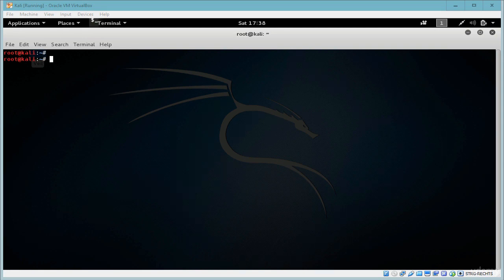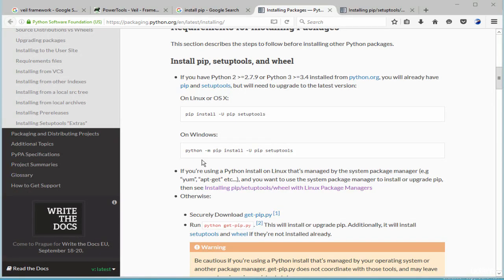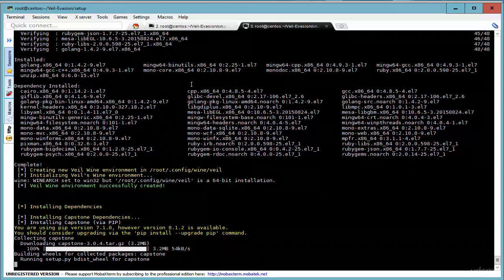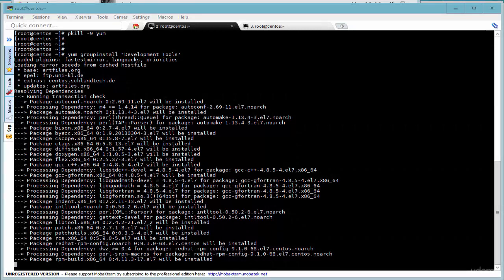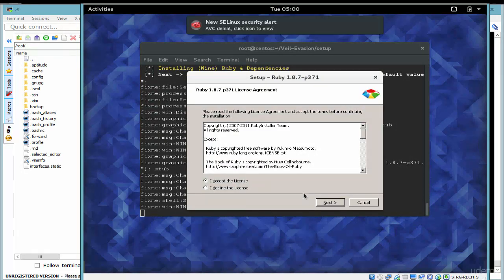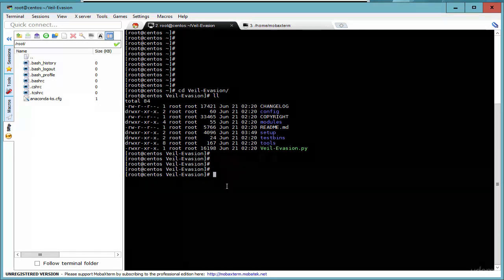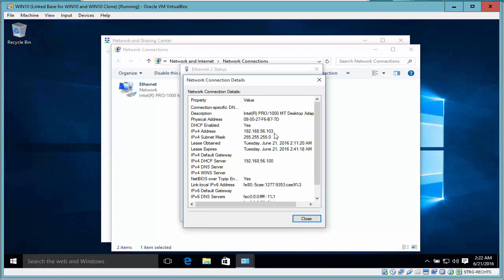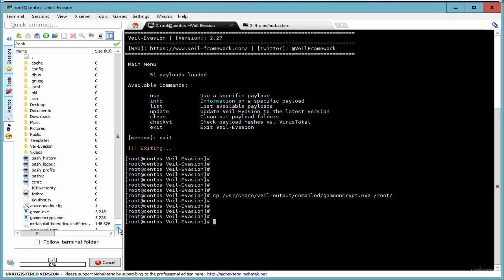How Hackers Create Undetectable Malware and Viruses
ethical hacking tutorials for beginners bangla,
ethical hacking with python and kali linux,
ethical hacking hindi tutorial,
ethical hacking apps,
ethical hacking android phone,
ethical hacking advance,
ethical hacking and countermeasures expert,
ethical hacking apps for android,
ethical hacking by techraj,
ethical hacking benefits,
ethical hacking best books,
ethical hacking basics class part 1,
ethical hacking bootcamp cybertraining 365 review,
ethical hacking beginners guide,
ethical hacking channel,
ethical hacking cmd,
ethical hacking coding,
ethical hacking class 1,
ethical hacking denial of service,
ethical hacking details,
ethical hacking dundee,
ethical hacking database,
ethical hacking enumeration,
ethical hacking eli,
ethical hacking exam,
ethical hacking evading ids firewalls and honeypots,
ethical hacking exploits,
ethical hacking kannada,
ethical hacking kya hai,
ethical hacking keylogger,
ethical hacking kali linux course,
kyrion ethical hacking workshop,
kyrion ethical hacking,
ethical hacking lab,
ethical hacking lessons,